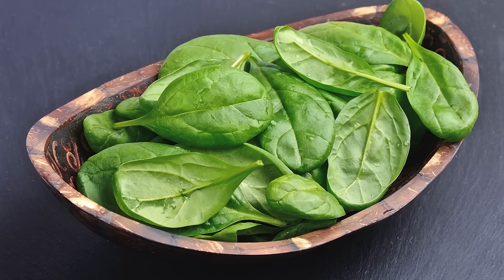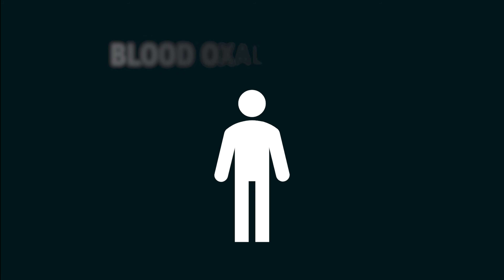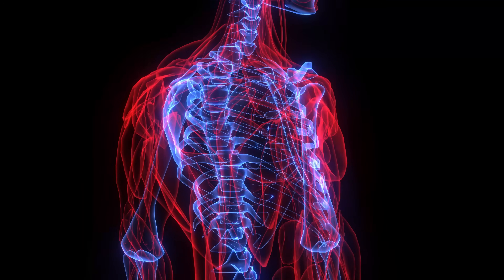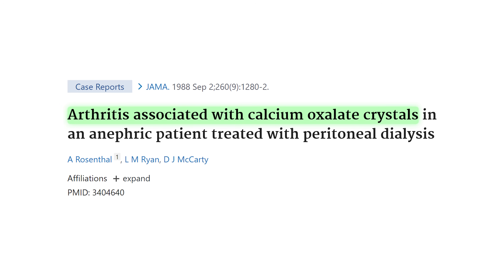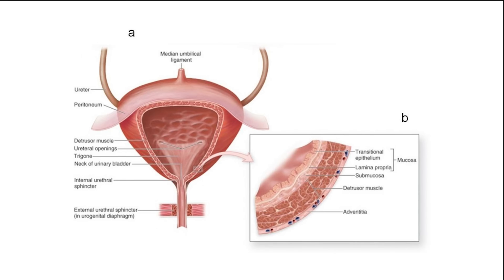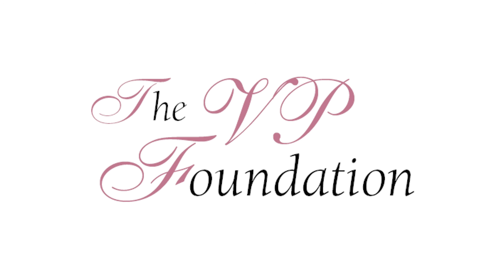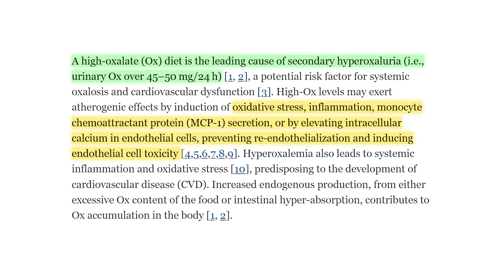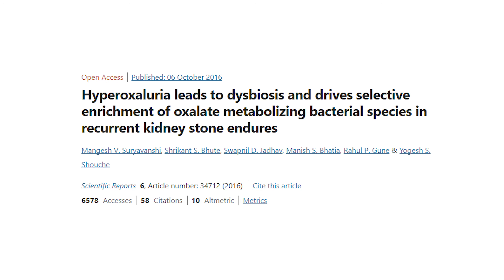Oxalate Overload: What Are The Symptoms?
Here we look at the most common signs and symptoms of oxalate overload.

For a clean form of thiamine TTFD with no fillers, look to Objective Nutrients